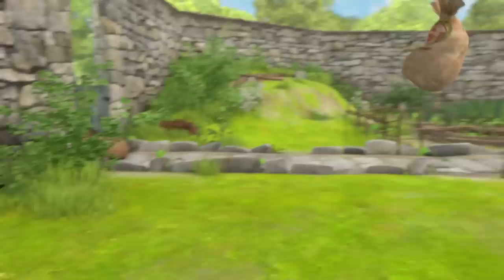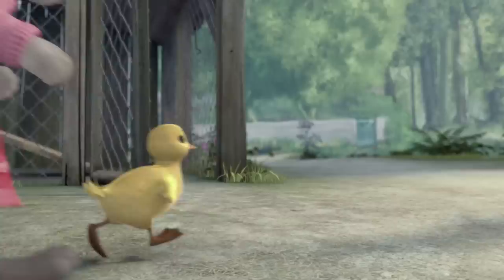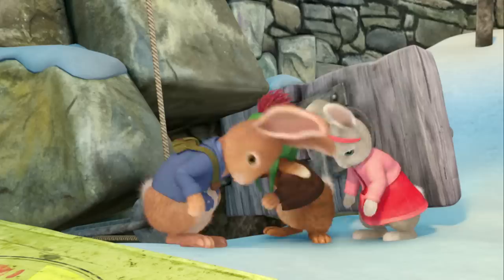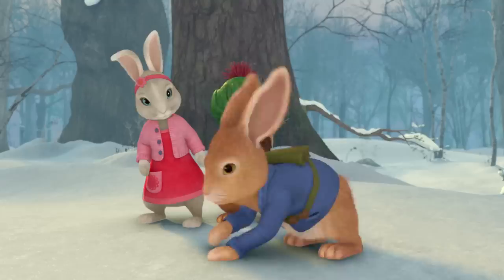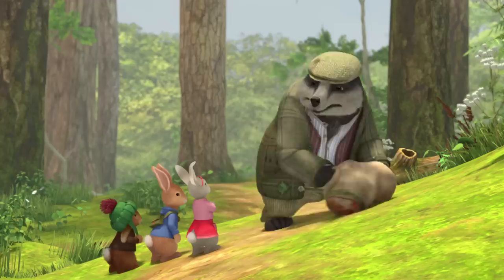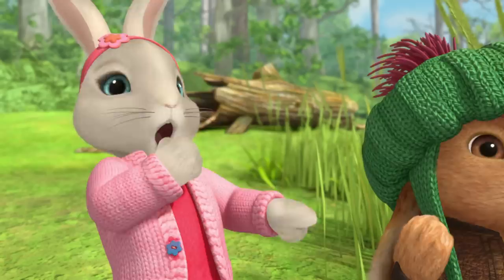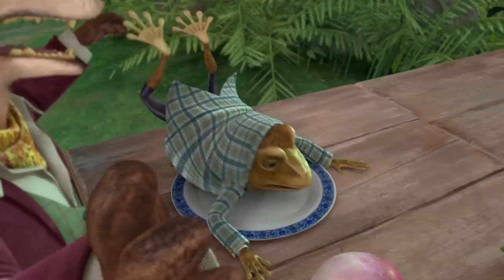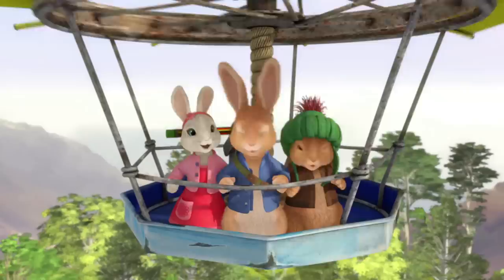Peter Rabbit - Life is One Big Adventure! | Summer Adventures | Cartoons for Kids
Peter Rabbit is full of adventure and excitement, tapping into children’s innate desire for exploration. It celebrates the themes of friendship, nature, discovery and adventure as Peter investigates the world around him.